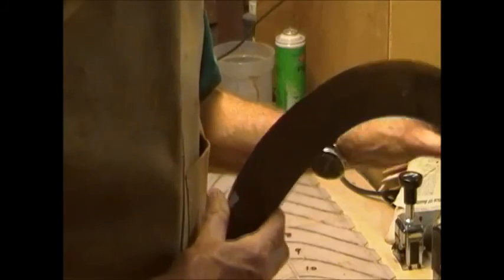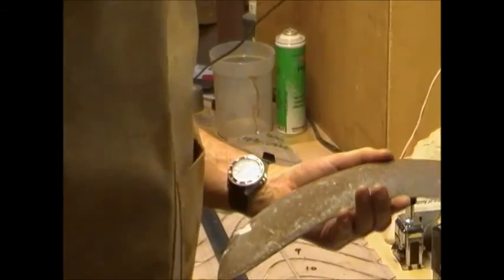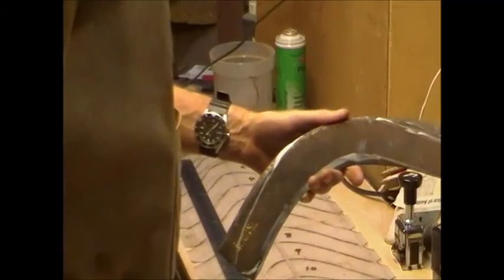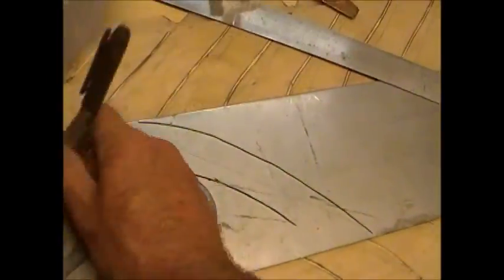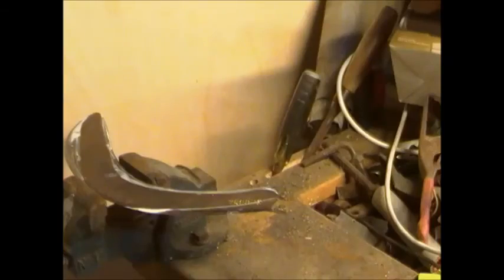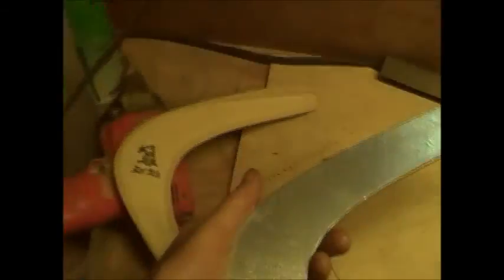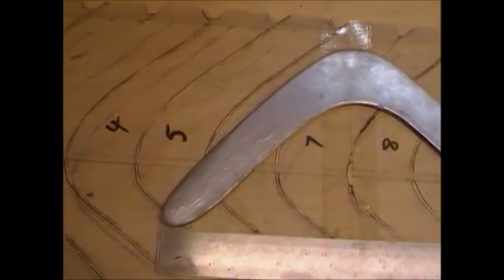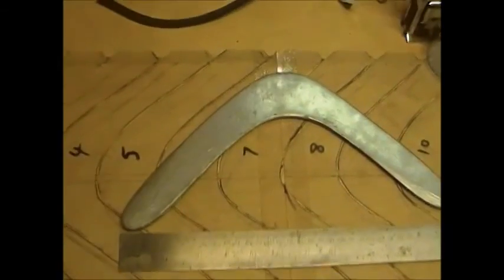Mad Max Metal Boomerang. Is it Possible?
Is it possible to make a returning boomerang out of metal like the one used to such a lethal effect by the Feral Kid in the Mad Max (Road Warrior) movie?